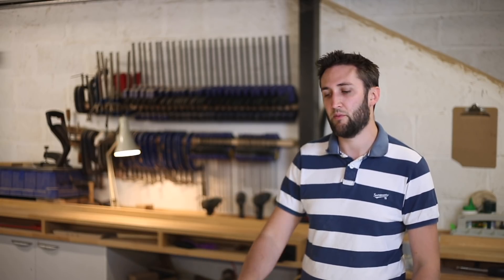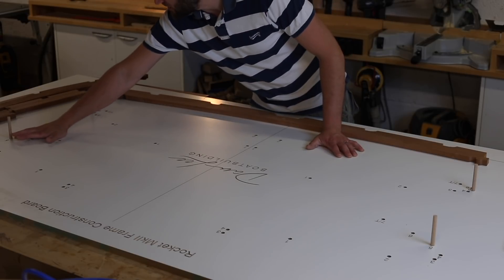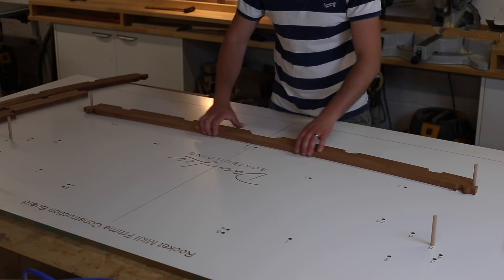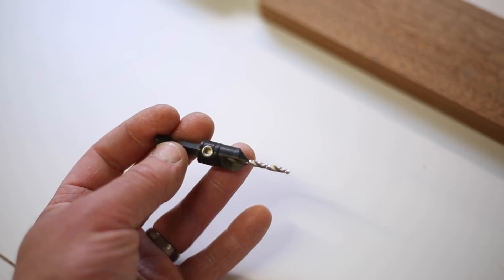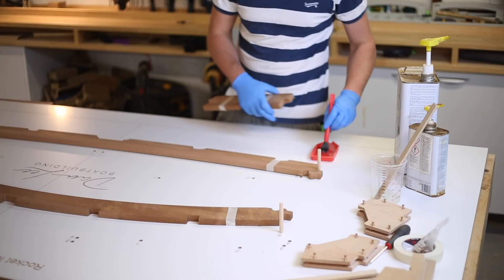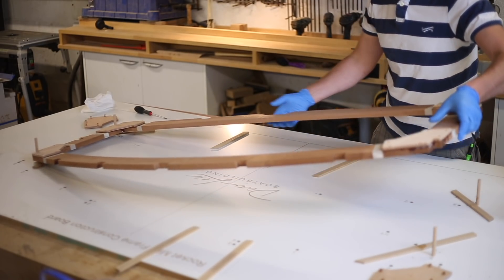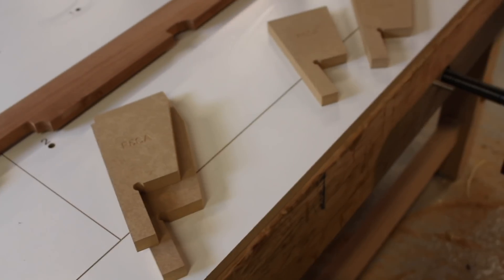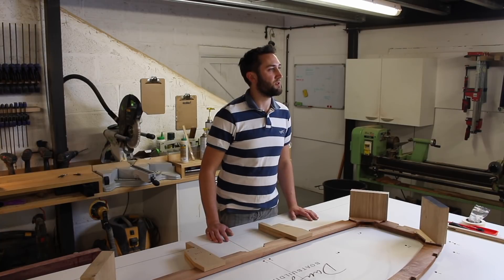Rocket MkII Boat Build Pt 3 - Frame 5 Construction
Rocket MkII Boat Build Pt 3 - Frame 5 Construction, assembly of a typical CNC cut boat ring frame using my frame construction board concept for alignment.

Following on from my previous video on CNC cutting the parts, now I am running through the assembly process of a typical frame (frame 5 in this instance) for Rocket MkII. I am going over how the frame construction board is used with the alignment dowels to keep everything square and secure for assembly. How to glue the boat frame joints and how to attach the frame gussets.

I also go over the assembly of the frame support legs and cover their function within correctly positioning the frame further down the line.

My next video will cover the assembly of some of the other frames that differ from this one and then I will move on to showing the assembly and function of some of the other boat forms.

I hope you found this useful, please let me know in the comments if you have any questions or feedback, good or bad, there's always room for improvement and its good to know!